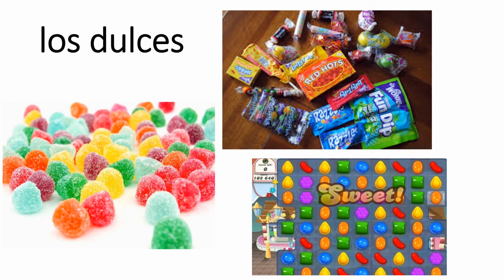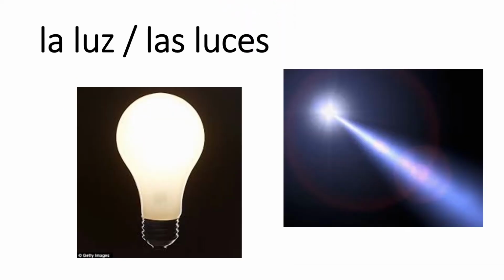Apuntes: La Fiesta!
Basic Spanish vocabulary to talk about a party